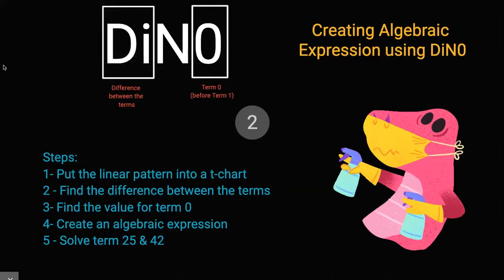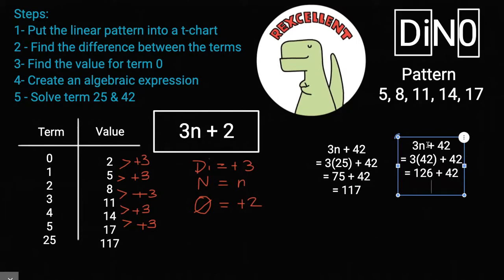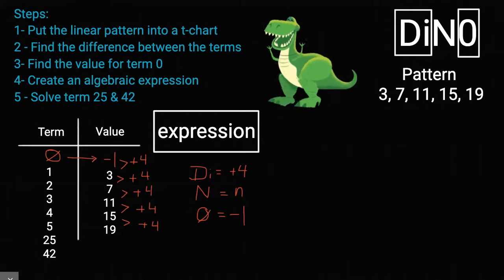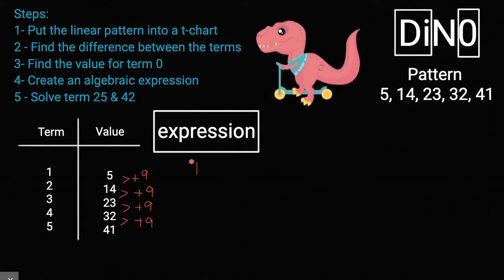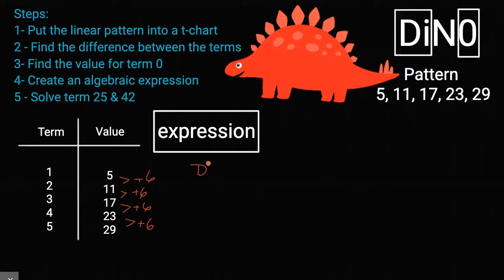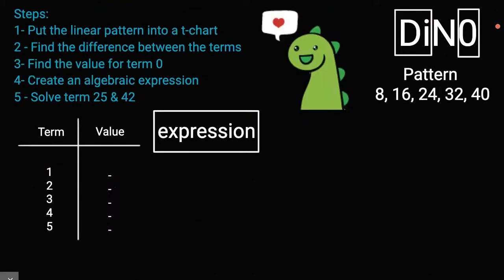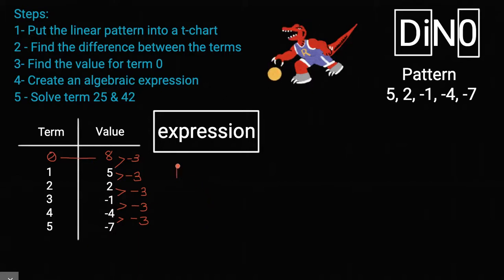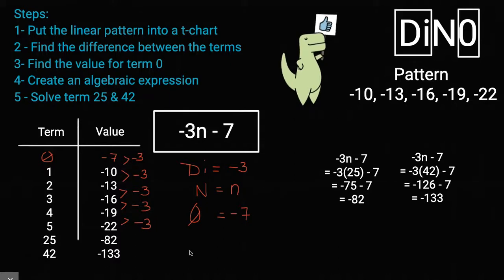Creating Algebraic Expressions using DiN0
This is the lesson we learned in class in video format. Our learning goal was to be able to identify a linear pattern or sequence and create an algebraic expressions. We then extended into solving for unknown terms. This video goes along with the 15 math questions you were given for homework. You can watch this video to review concepts and/or to check your homework.

EDITS ***

Question 1 ( pattern 5, 8, 11, 14, 17)
Correct algebraic expression : 3n+2    (not 3n+42)
Solution for term 25: 77
Solution for term 42: 128

Question 6 (pattern 7, 13, 19, 25, 31)
Correct algebraic expression: 6n+1 (not 6n-1)
Solution for term 25: 161
Solution for term 42: 253

Question 8 (pattern 7,9,11,13,15)
Solution for term 42: 89

Solution for term 42: 301

I'm sorry for the inconvenience, and thankful to the students who found these problems and brought them to my attention.